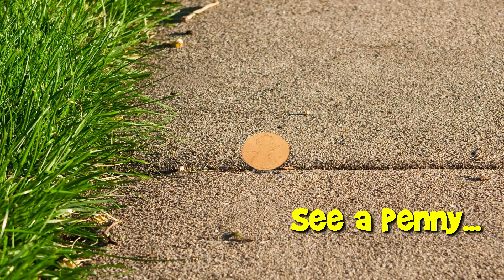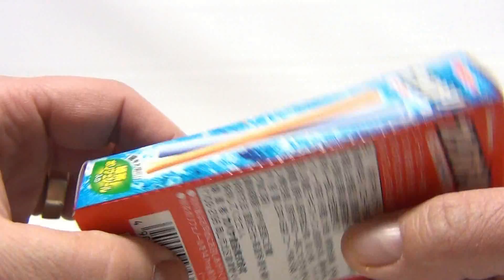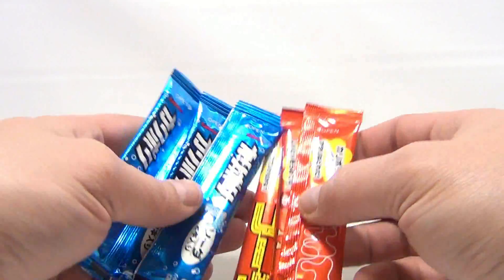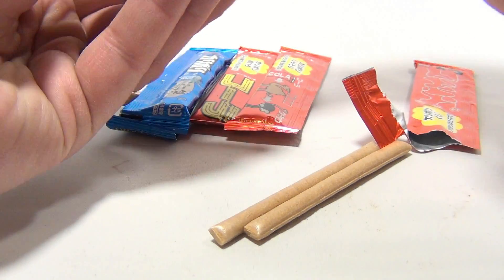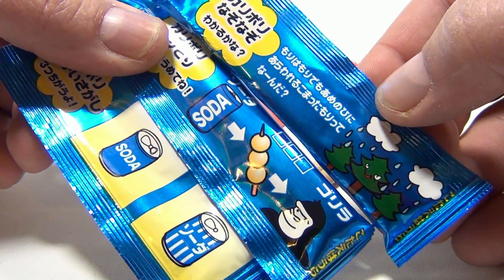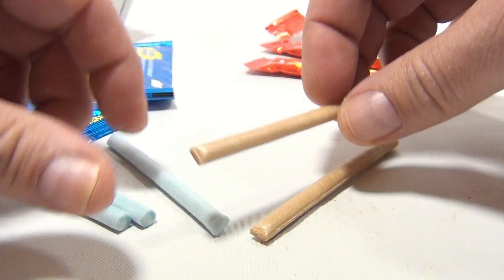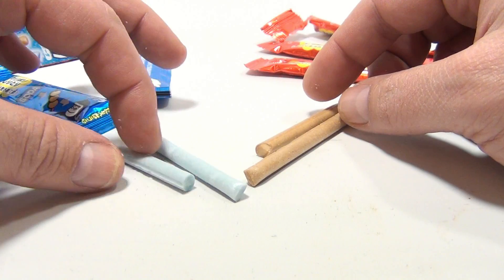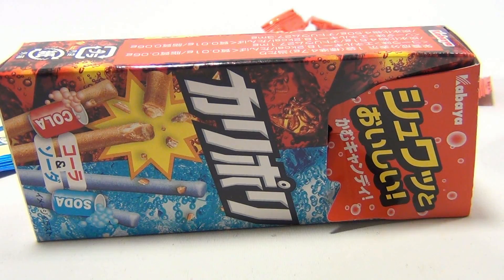Kabaya Soda and Cola Candy Sticks - Japanese Candy & Snack Food Tasting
​​​Watch our product video for Kabaya Soda and Cola Candy Sticks.